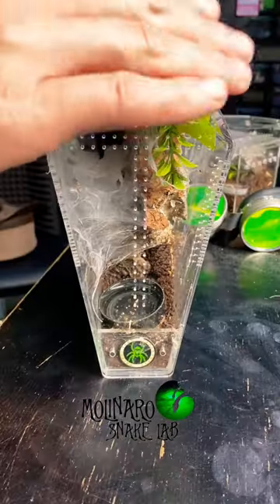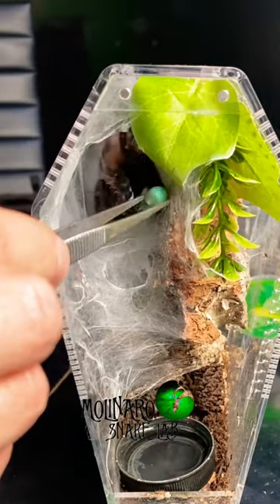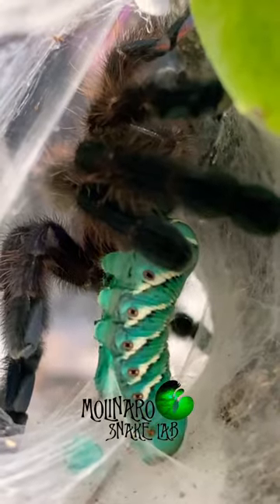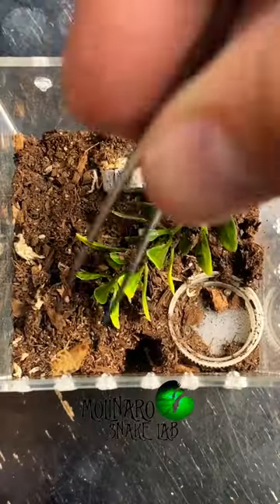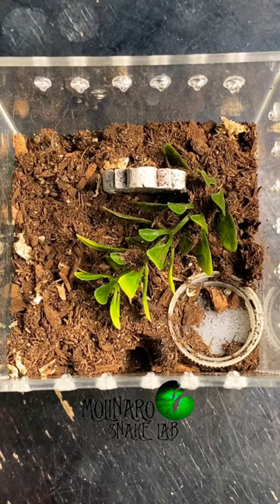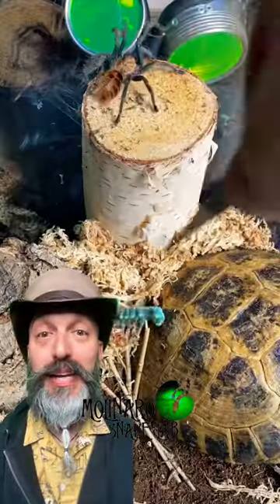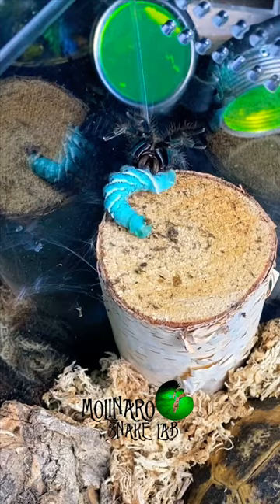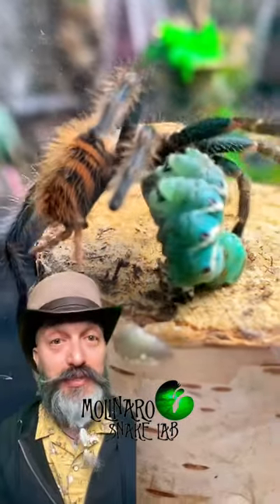Feeding my tarantulas!